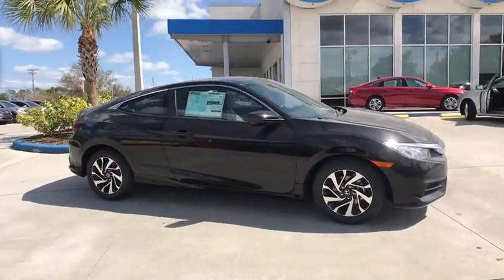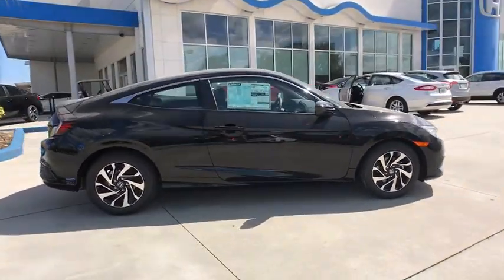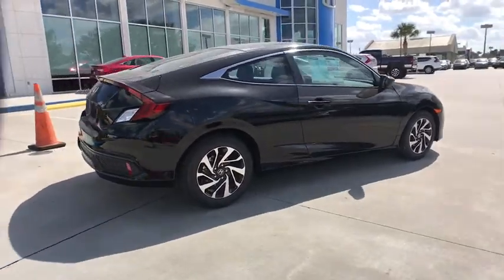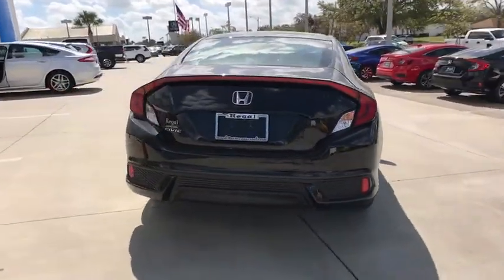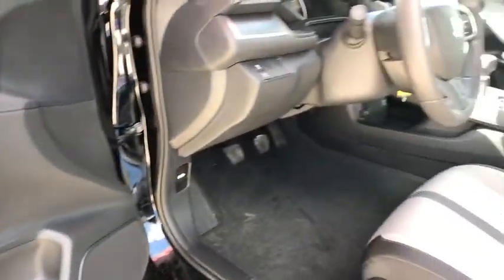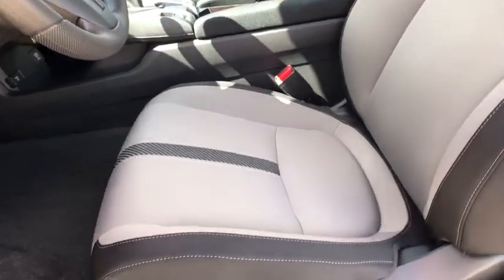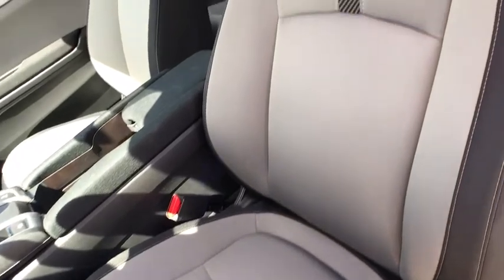2018 Honda Civic Winter Haven, Lakeland, Wesley Chapel, Tampa, Brandon, FL 18H662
N 2018 Honda Civic available at Regal Honda in Winter Haven, Florida. Servicing the Lakeland, Wesley Chapel, Tampa, and Brandon, FL area.

Regal Honda
2615 Lakeland Hills Blvd